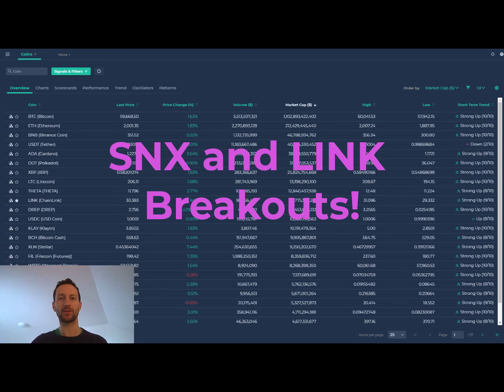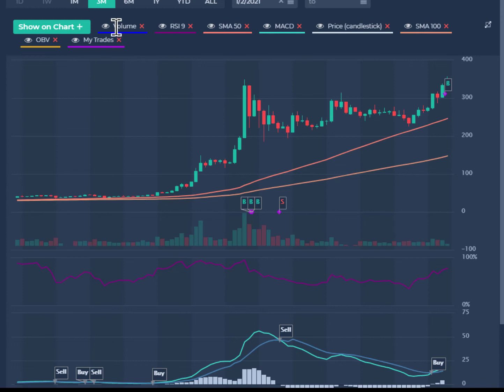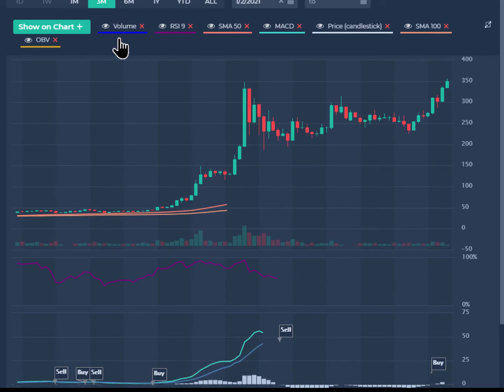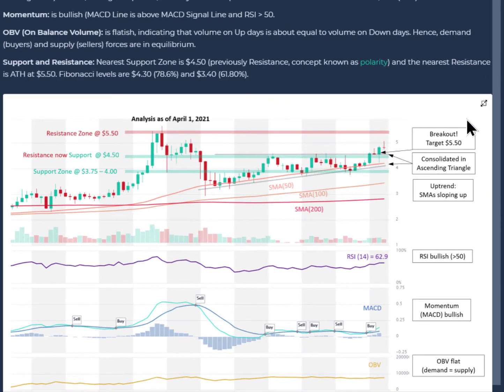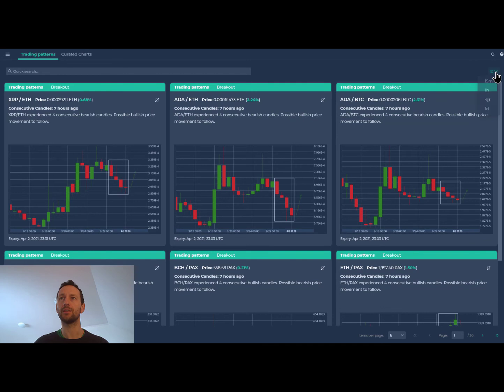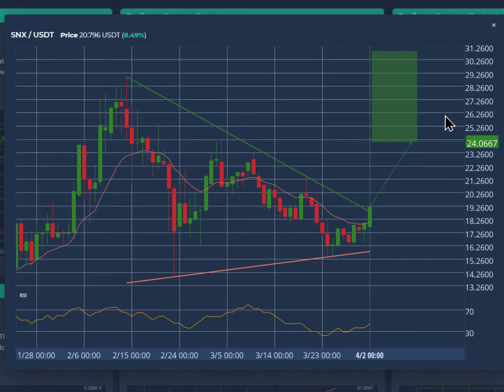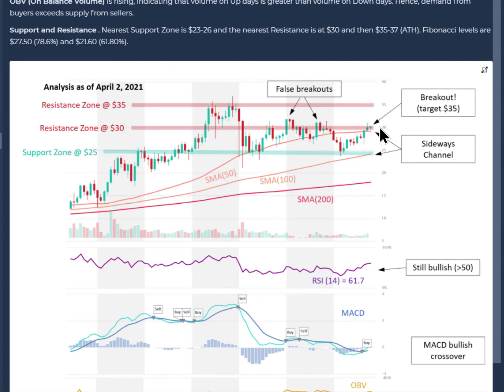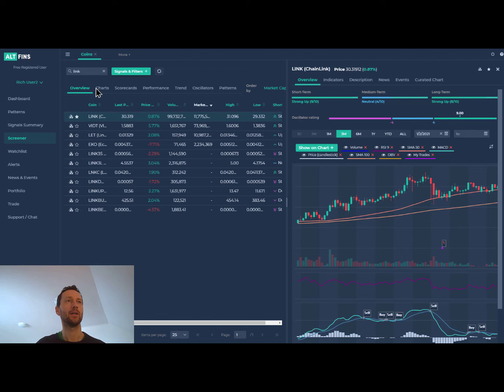SNX LINK analysis and trade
We highlight an analysis on SNX and LINK, which recently broke out and seem poised for additional gains.

How did we identify these opportunities? SNX breakout was identified by our automated pattern recognition system while LINK opportunity was identified with alert for MACD crossovers (learn how to).